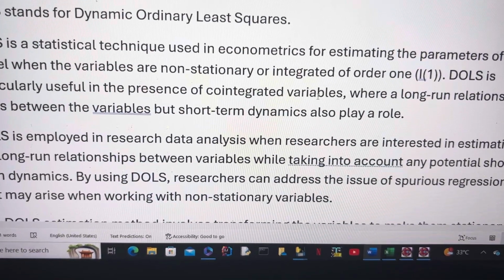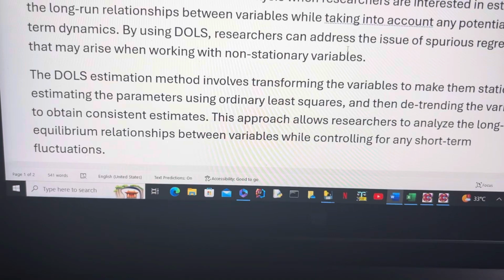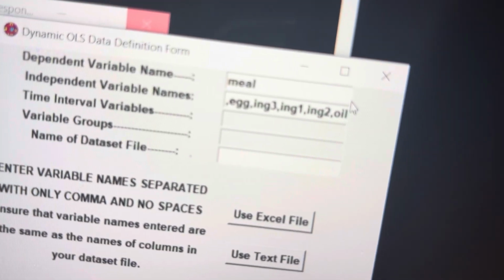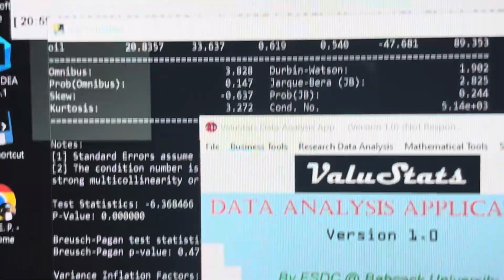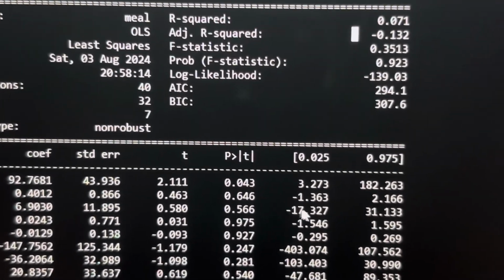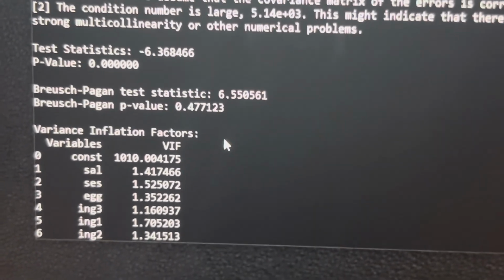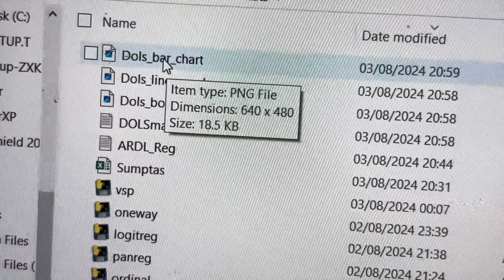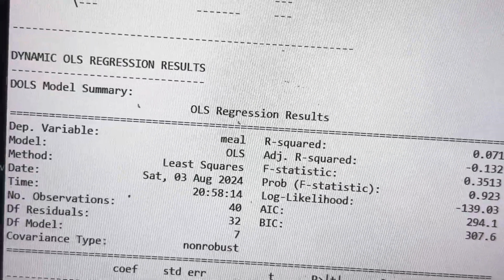Dynamic OLS - The why and how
This clip demonstrates the use and importance of the Dynamic Ordinary Least Square (DOLS) in research data analysis using VSP